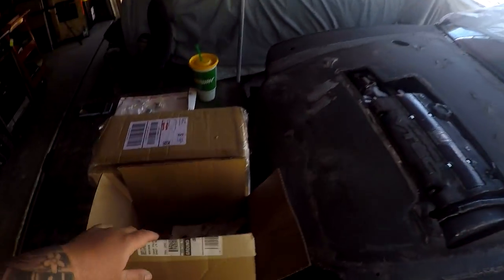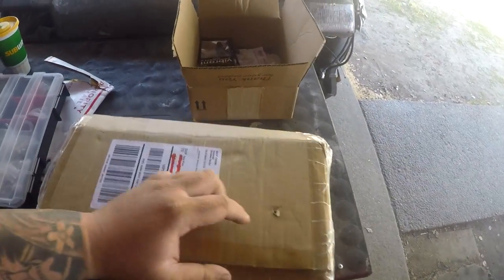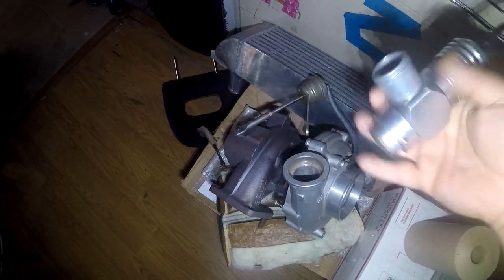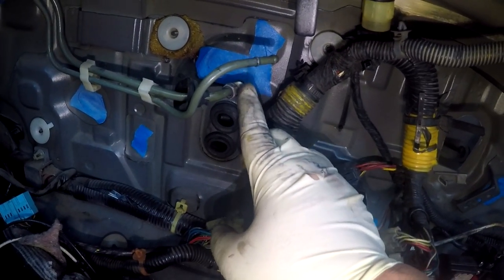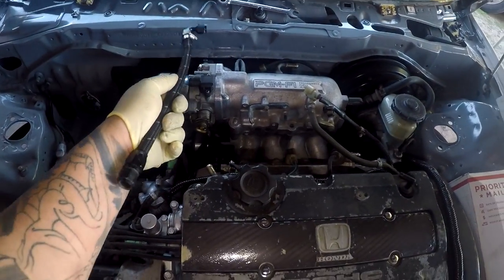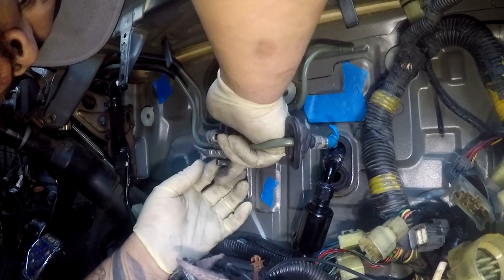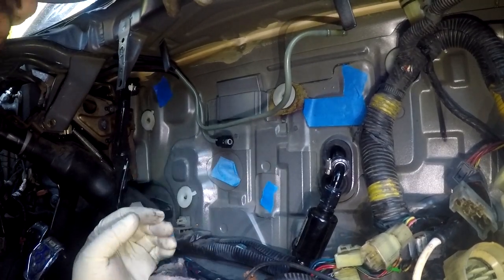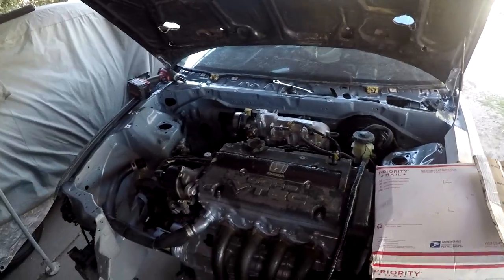Convert your Stock 5/16 fuel hard line to -6 AN Fitting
Got some goodies donated to the project! Cannot thank you guys enough! ! !

Shout out to Shaun and Alex!

Summit Racing  hose and fittings